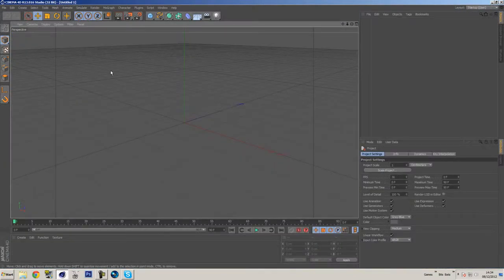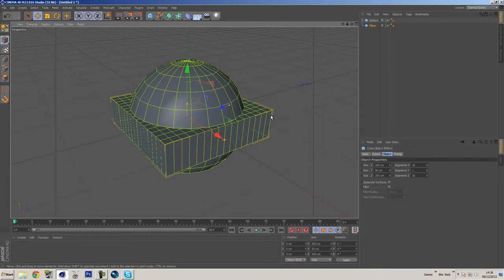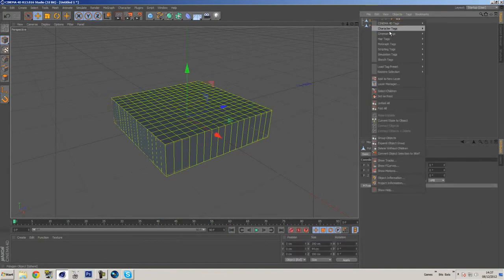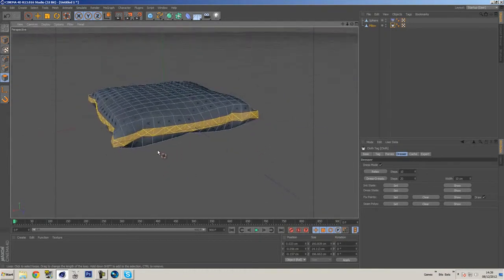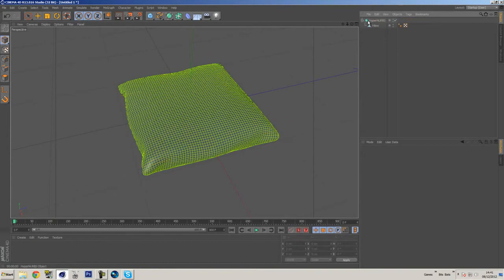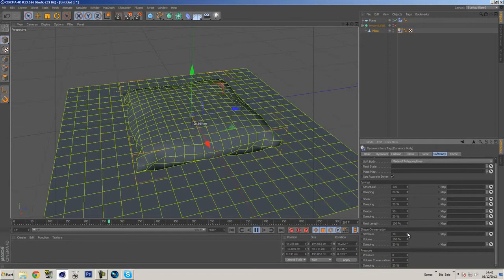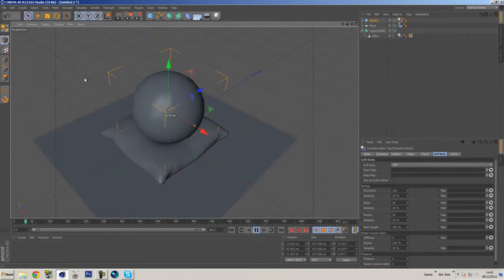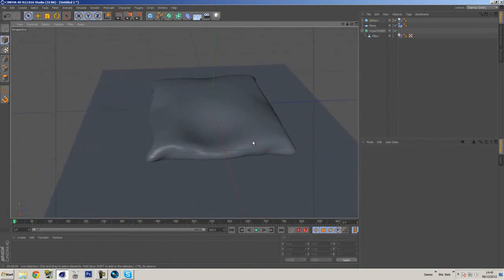Cinema 4D Tutorial Pillow Tutorial Easy Way To Create A Pillow